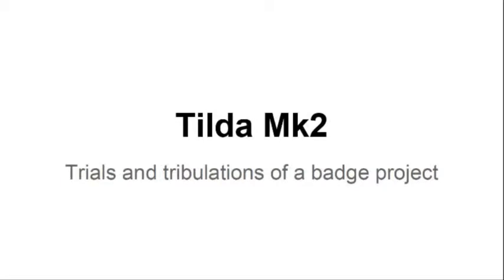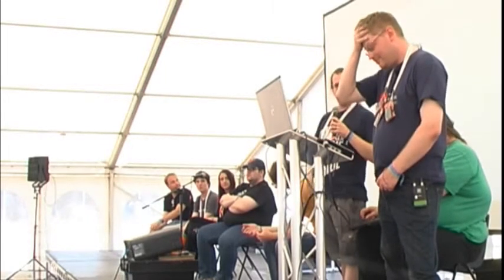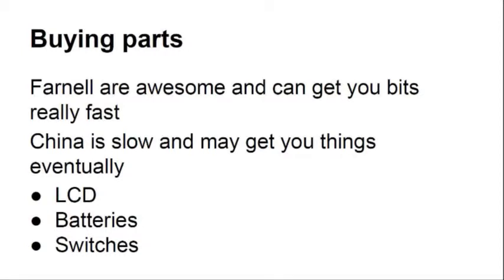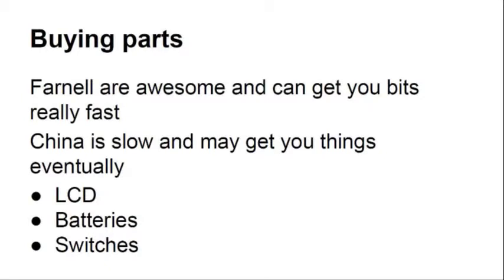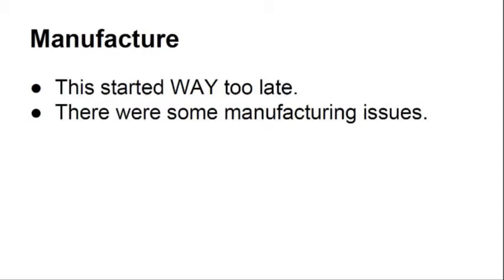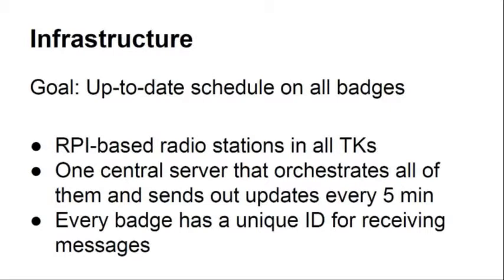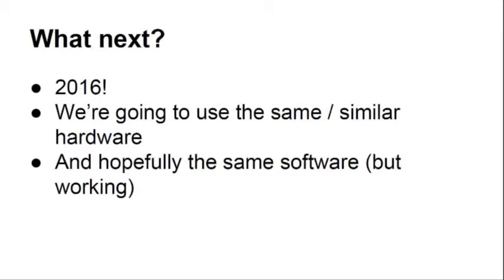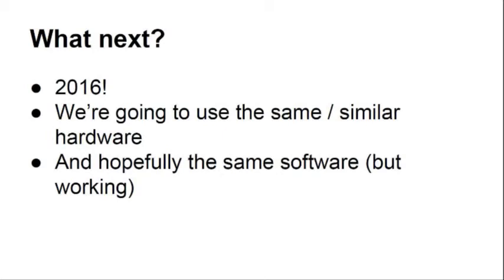Matt Lloyd – Trials and tribulations of a badge project